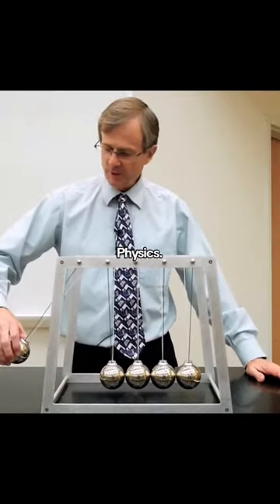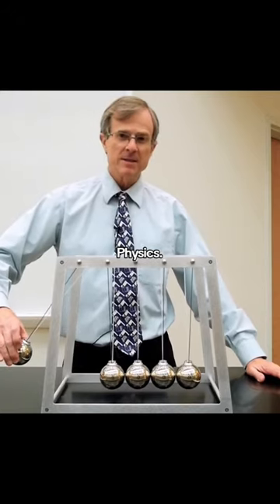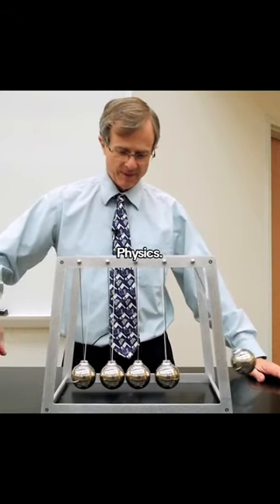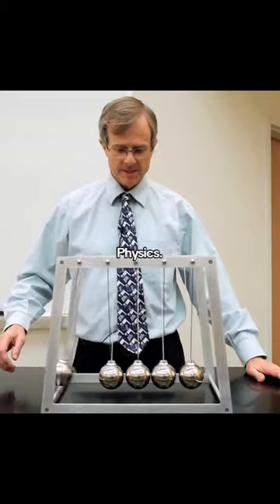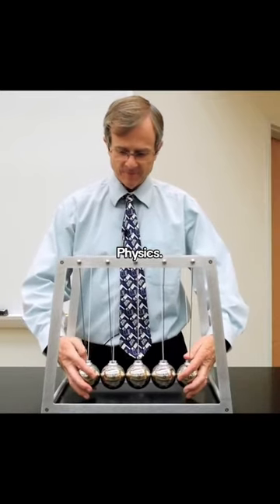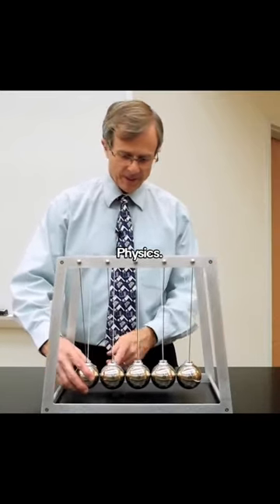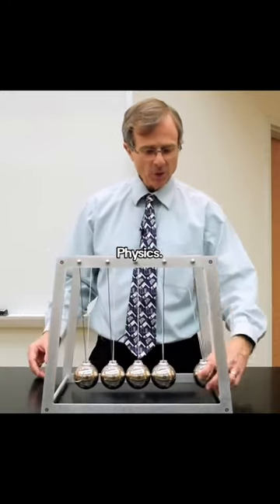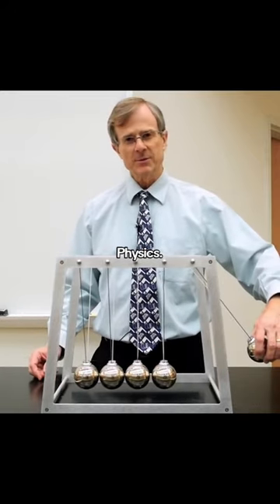knowledge knowledge fact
Unsolved
mysteries
Unsolved mysteries
mysteries unsolved
Mystery
mystery
mystery box
mystery package
mystery shopping
mystery of the disappearance of cody dial
mystery ke
mystery girls
mystery of love
mystery movie
mystery music
mystery queen
mystery,
martin mystery
adventure mystery
martin mystery
mystery movies
mathematical mystery tour
mystery
mystery leopard
sharkboy mystery mission,
sprmysteryman
mysterymanplayz
mystery 13
mystery esc
mystery  be cool scooby doo,
mystery skulls
battlefield  mystery
anime ep mystery
mystery meat
mystery girl
world warmystery
mystery roblox
mystery decals
sims  mystery
murderer mystery
mystery decals in a row
3 mystery riddles
mystery lane berwick maine
mystery decals
mystery eggs
sims mystery
stuff
stuff dog
stuffing box
assembly drawing
stuff for free
stuffed
stuffing
stuffed burger
stuffy nose
stuffed animals
stuff again
stuff with scout fly
staff academy
psn stuff
random stuff
mcpe stuff,
minecraft stuff,
hero stuff
staff 13,
staff mineplex,
staff griefed,
bk staff
the ghost
the best
the canterville
 ghost class

abandoned places
abandoned places in kentucky
abandoned oregon
abandoned places in oregon
200 years of varnish removed from a painting
abandoned places in south carolina
abandoned
abandoned chicago
abandoned illinois
abandoned chicag
oregon abandoned places
2122 north clark street
abandoned ohio
synagogue tunnel
abandoned places in illinois
nephilim